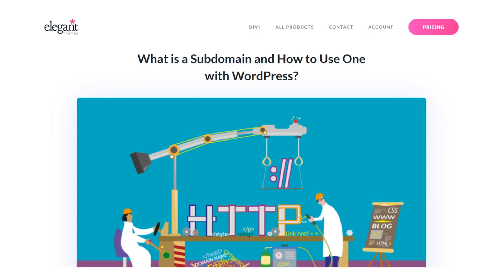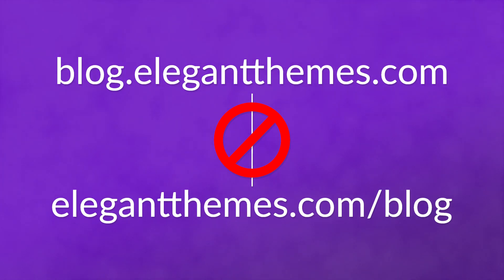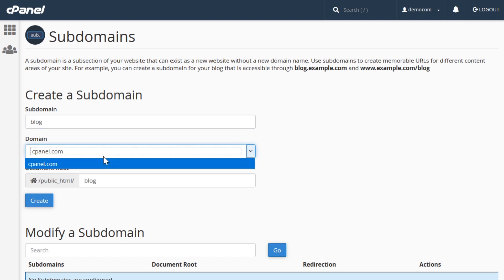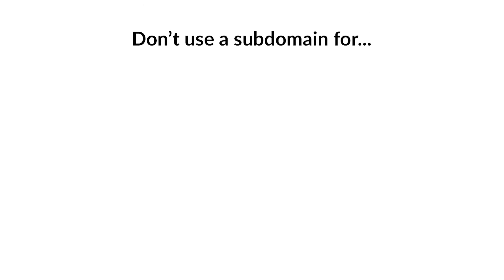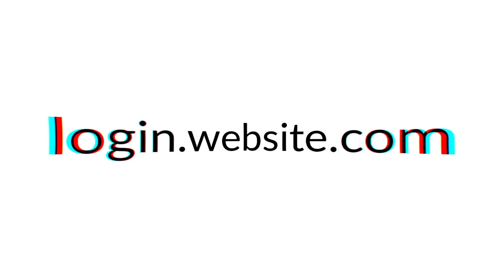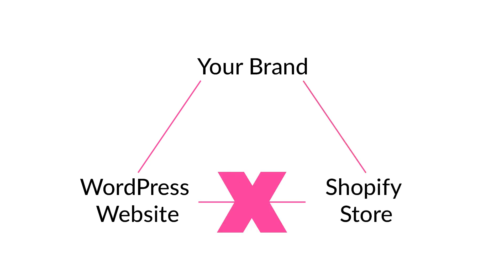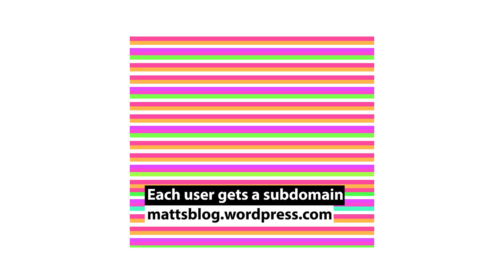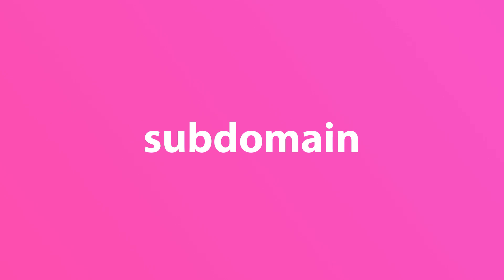What is a Subdomain and How to Use One with WordPress?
In today’s video, we're going to learn about subdomains.